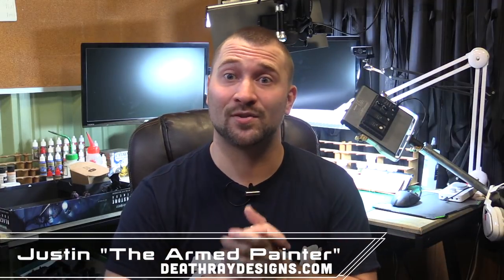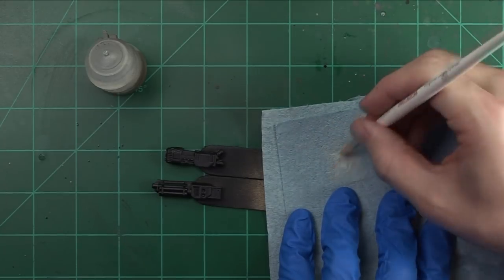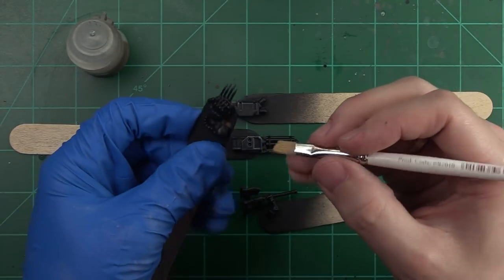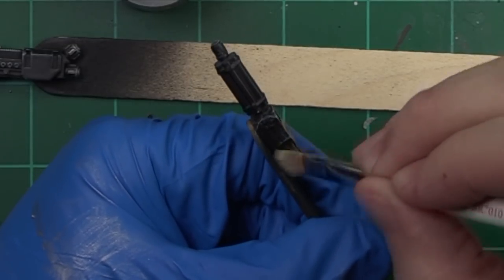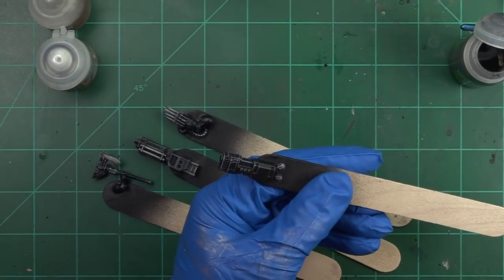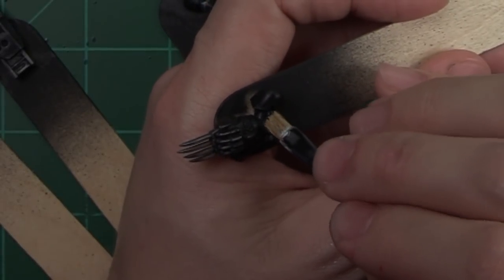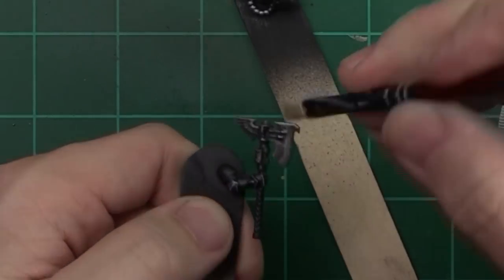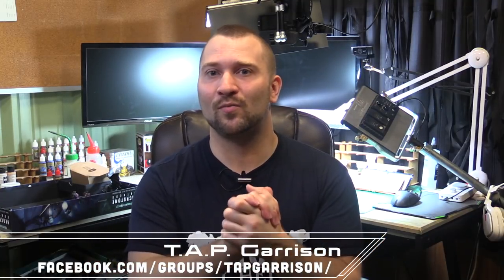The Armed Painter Tutorials: Dry Brushing Weapons - Episode 13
Tune in today as Justin "The Armed Painter" teaches you how to get your weapons painted up quickly using dry brushing techniques.

If there is anything we can do to improve and/or if you have any suggestions or ideas for future content/tutorials please sound off below.

Be sure to share your hobby photos with use over in our Facebook group:

Want to hang out with Justin while he paints live?
Twitch.tv/AMPServices